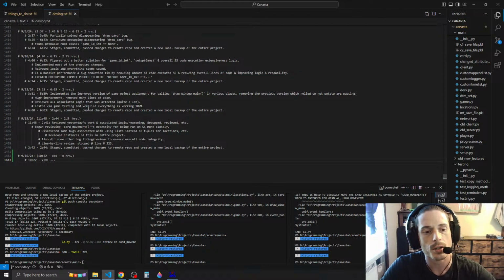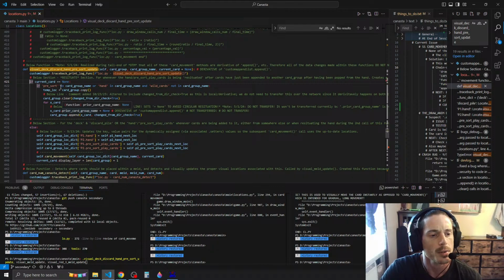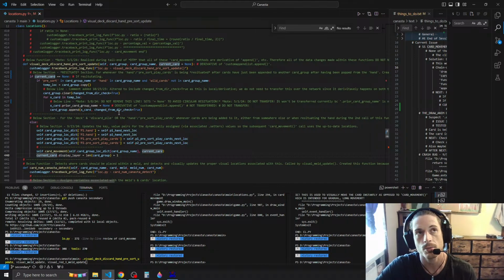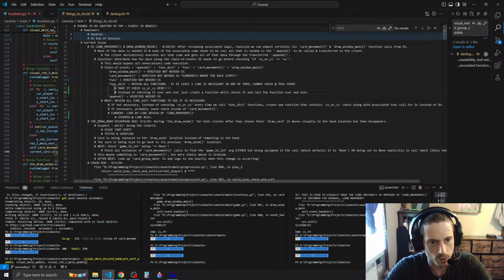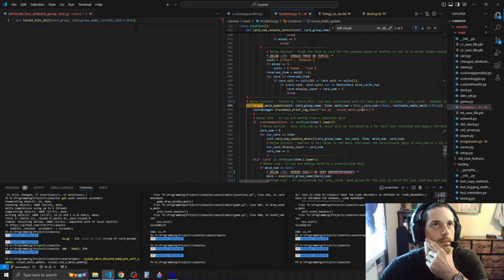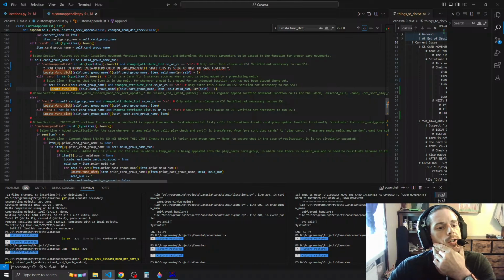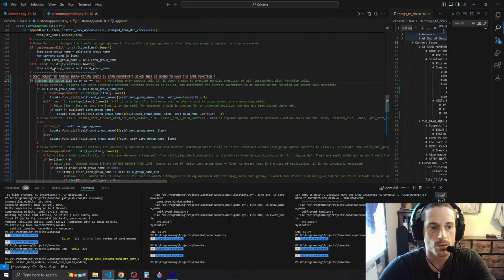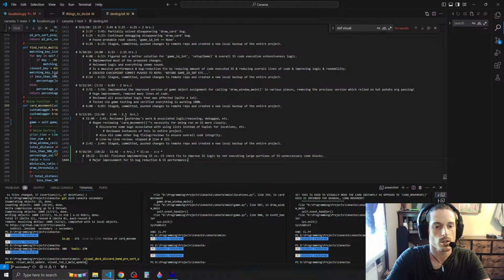Python Programming: Creating an Online Multiplayer Card Game